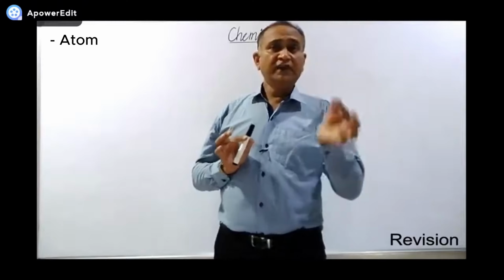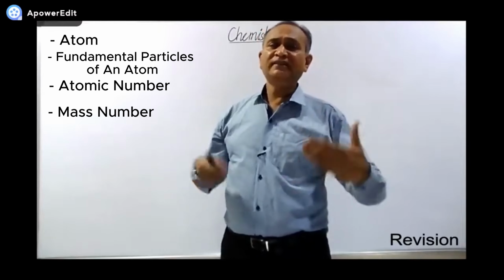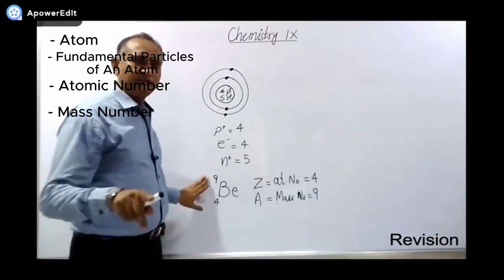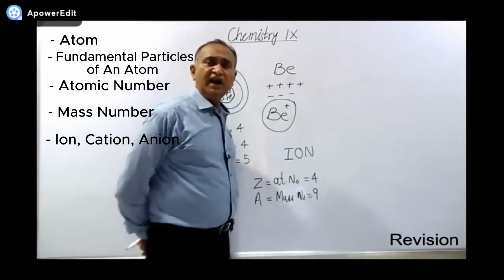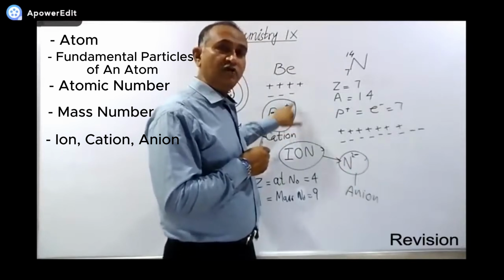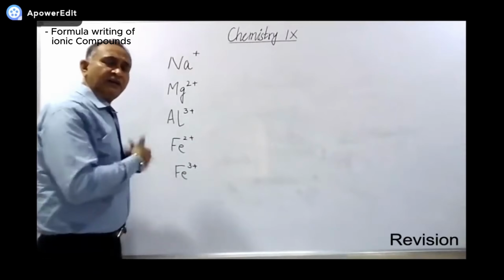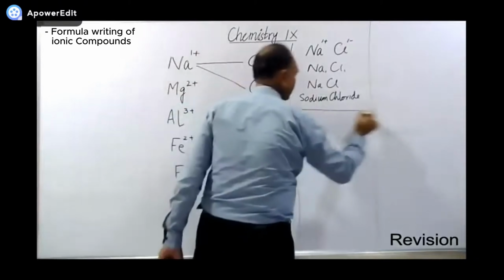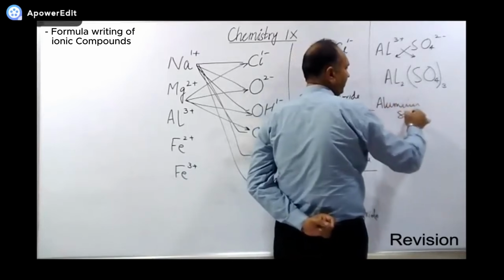19.Revision of Atom, Fundamental Particles, Atomic Number, Mass Number, Formula making of ionic comp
Complete Revision: Atom, Fundamental Particles, Atomic & Mass Number, Ionic Formula Writing
A complete revision lecture covering all essential basic chemistry concepts for school and college students.
This video explains atoms, fundamental particles, atomic number, mass number, and the method of writing chemical formulas of ionic compounds using a clear, logical, exam‑ready approach.

Perfect for board exams, entry tests, and quick concept strengthening.

Definition of Atom

Fundamental particles: electrons, protons, neutrons

Meaning of Atomic Number (Z)

Meaning of Mass Number (A)

How to calculate number of particles

Ions, cations, anions

Cross‑over rule for ionic formula writing

Common examples of ionic compounds

Charge and mass of particles

Relationship between atomic number & mass number

Writing correct formulas of ionic compounds